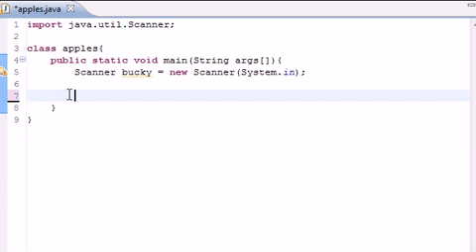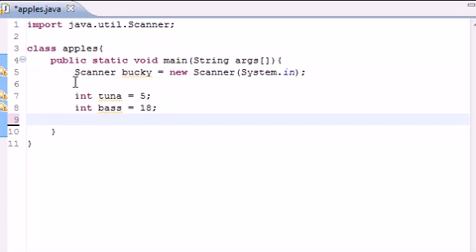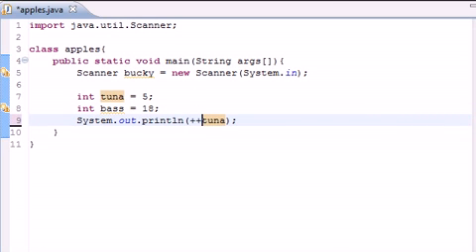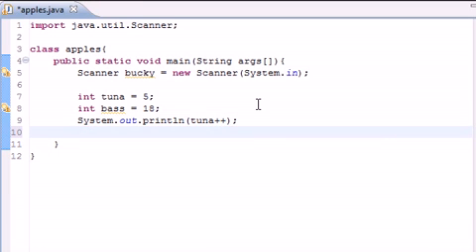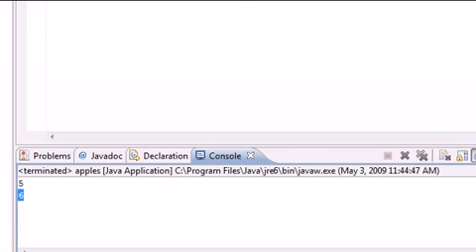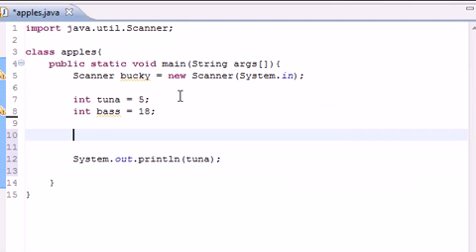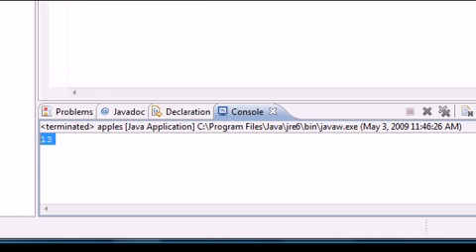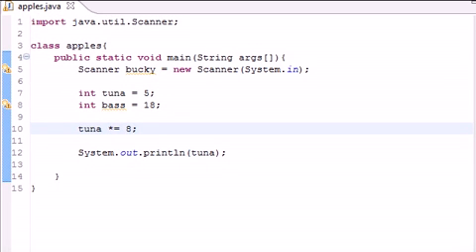Java Programming Tutorial 9